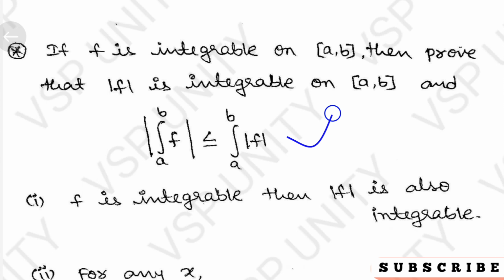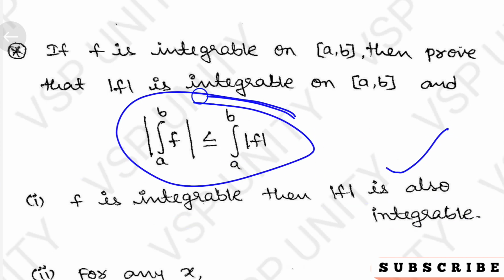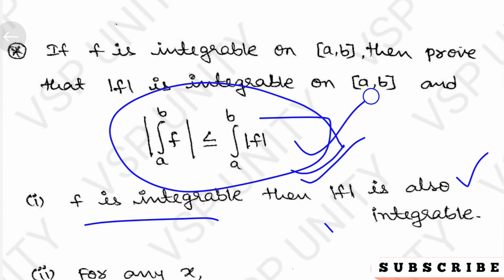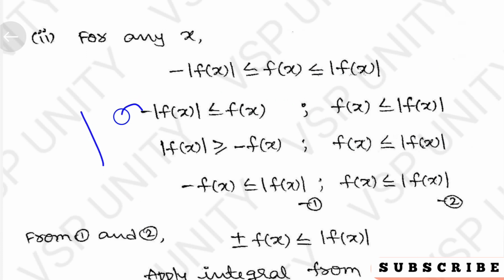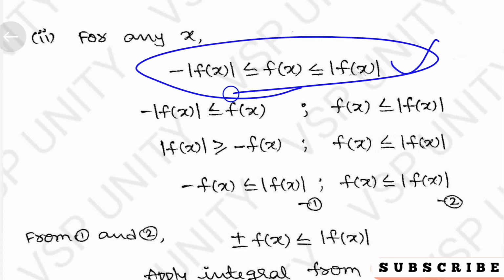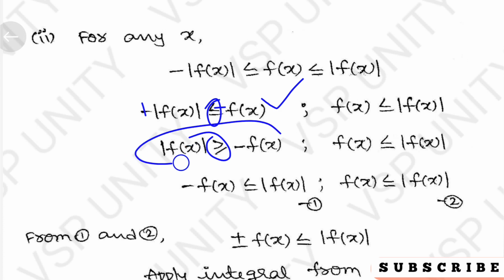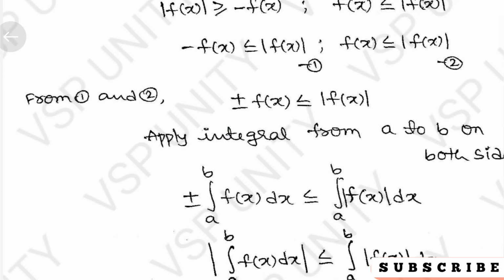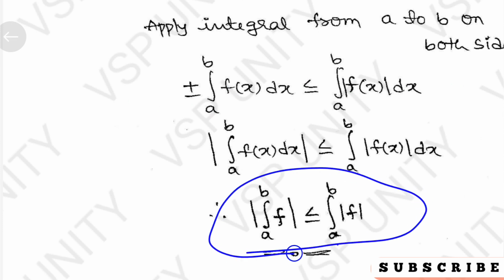Important theorem on Riemann Integration | Real Analysis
Differential Equations SEM-II UNIT-I#

Differential and integral calculus SEM-I Unit-1#

Differential and integral calculus SEM-I Unit-II#

Real Analysis SEM-III#